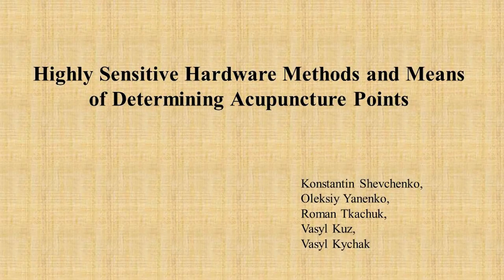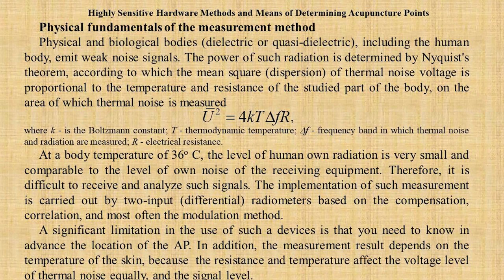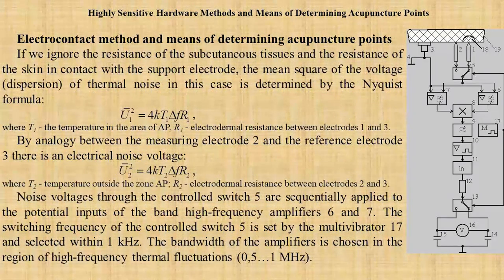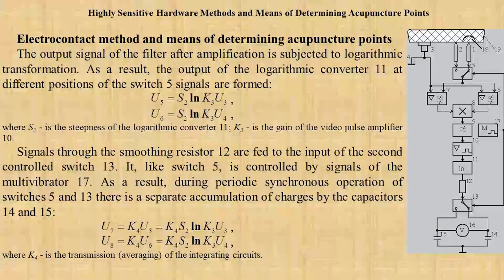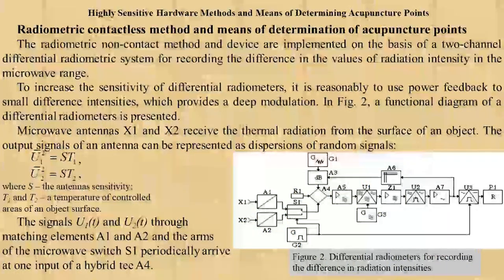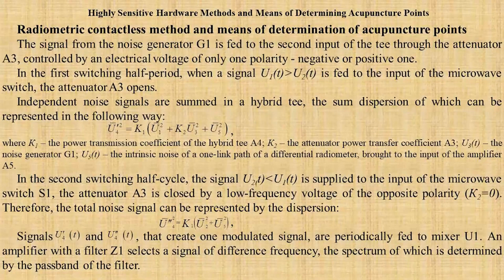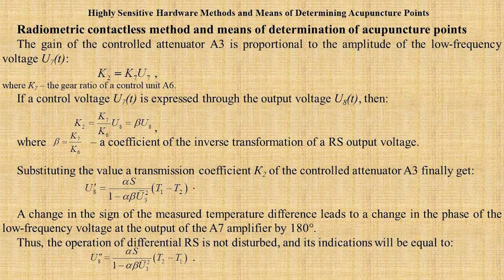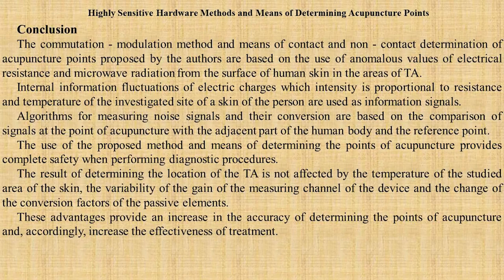ITTAP-21 43.Konstantyn Shevchenko, Aleksey Yanenko, Roman Tkachuk, Vasyl Kuz and Vasyl Kychak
Highly Sensitive Hardware Methods and Means of Determining Acupuncture Points